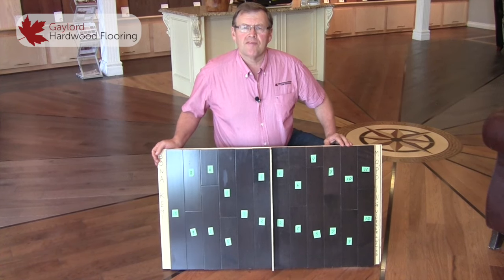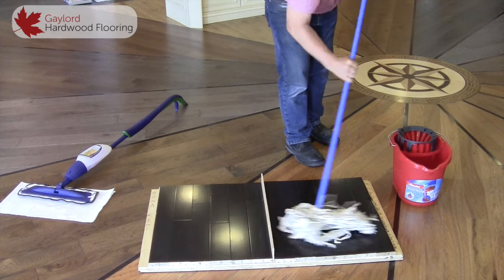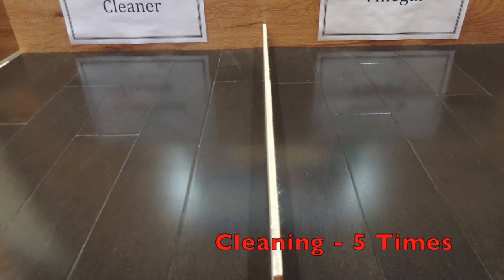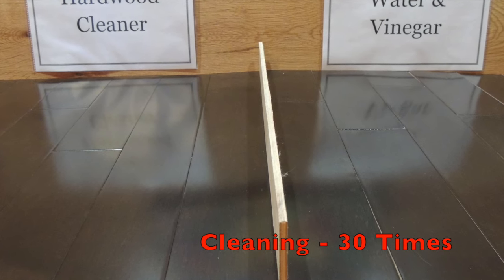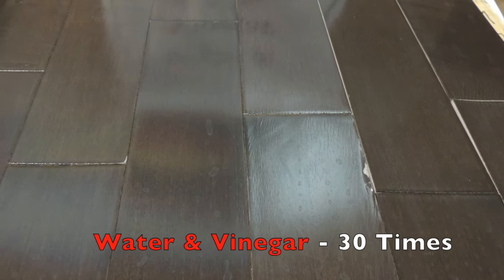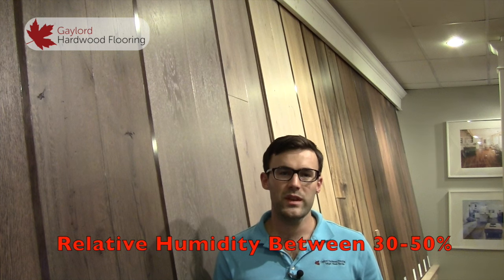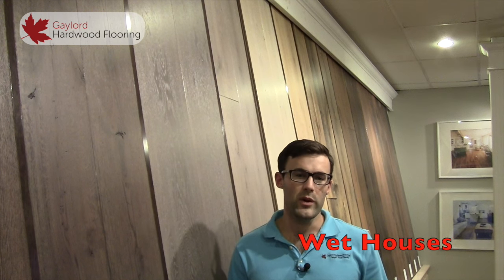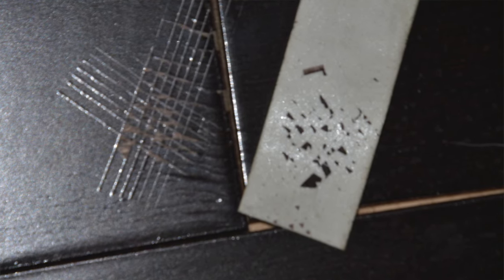Hardwood Floor Mopping With Cross Hatch Test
At Gaylord Hardwood Flooring we are always trying to give our clients the absolute best information to maintain their hardwood flooring.  If properly cared for, a hardwood floor can last a lifetime.  Nothing damages wood products more than water, so cleaning your hardwood floor with water is the worst possible thing you can do. We recommend Bona cleaning products and this video will explain why.